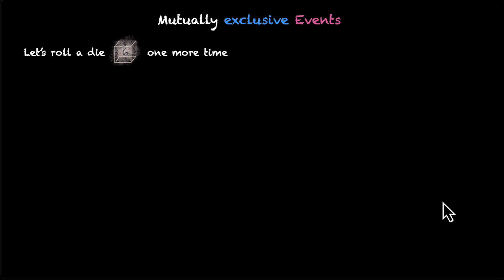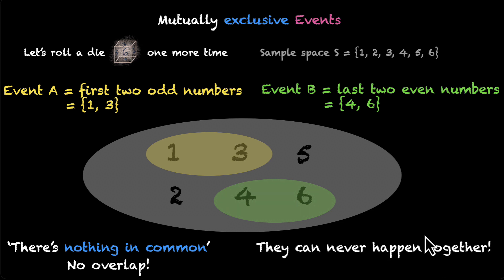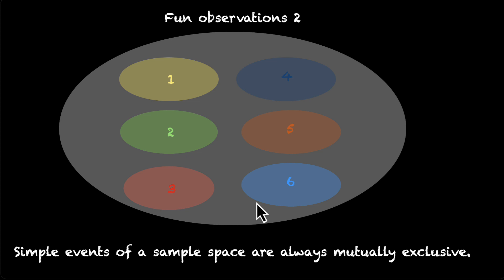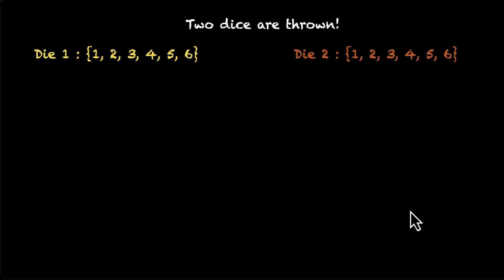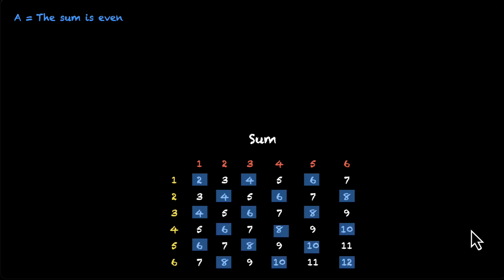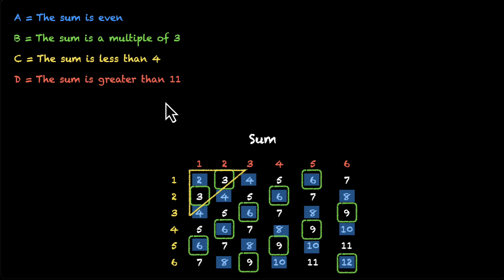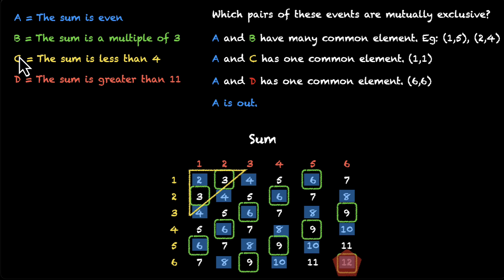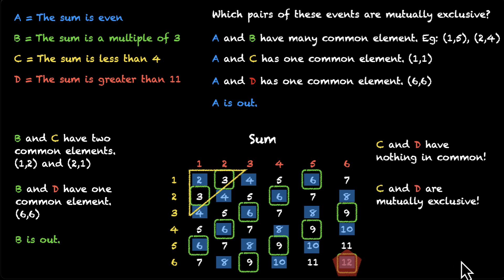Mutually exclusive events | Probability | Grade 11 | Math | Khan Academy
What are mutually exclusive events? Let's understand this by drawing some Venn diagrams. We note down two key observations regarding exclusivity. We then solve a hairy problem that requires us to visualise three events A, B, C, and D in order to figure out the mutually exclusive pair.

Courses on Khan Academy are always 100% free. Start practicing—and saving your progress—now!

Timestamps:
00:00 Example of two mutually exclusive events
01:24 Definition of mutually exclusive events
01:47 Key observations regarding exclusivity
02:43 Practice (testing if given events are mutually exclusive)
03:20 Defining the sample space
04:18 Visualising the given events (A, B, C, D)
05:42 Testing exclusivity with respect to event A
07:03 Testing exclusivity with respect to event B
07:46 Figuring out the mutually exclusive pair